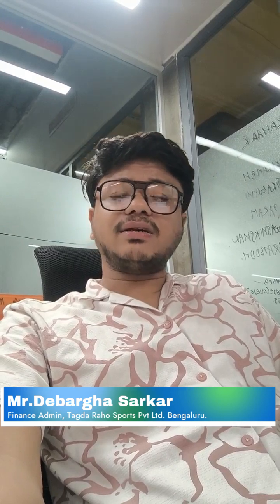Mr.DEBARGHA SARKAR, Bangalore | (English) | EasyAUTO4 Excel-to-Tally | PDF-to-Tally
EazyAUTO4 User Reviews: Excel to Tally & AI PDF to Tally Made Simple! 🚀

Mr.DEBARGHA SARKAR, FINANCE ADMIN, TAGDA RAHO SPORTS, Bengaluru, Karnataka,
🎉 A big THANK YOU to our amazing users for sharing their love for EazyAUTO4! 🙌 In this video, see how our Excel to Tally and AI-powered PDF to Tally Bank Statement Conversion tools are transforming accounting tasks for businesses, accountants, and tax professionals. 🚀 EazyAUTO4 simplifies data entry, saves time, and boosts accuracy with seamless integration into Tally. No XML or TDL needed—just copy, paste, and post! 💻

👉 Watch now to hear real user stories and discover why EazyAUTO4 is the go-to solution for effortless financial data management. Try our free demo today at exceltotally.in and experience the magic of automation! ✨

📢 Have your own EazyAUTO4 success story? Share it with us! Tag @exceltotally and let’s celebrate together.

Impression Systems & Software Pvt. Ltd.
🏢 Address: Office No. 14, Hari Akruti-1, Patidar Bhavan Road, Near Kathe Lane Signal, Dwarka, Nasik-422011 / Nashik-422011, Maharashtra, India.

XQQW+WC Nashik, Maharashtra

EazyAUTO4 Excel to TallyERP9/TallyPRIME Data Converter Features:
» Excel to TallyERP/TallyPRIME Sales Import
» Excel to TallyERP/TallyPRIME Purchase Import
» Excel to TallyERP/TallyPRIME Journal Import
» Excel to TallyERP/TallyPRIME Debit Note Import
» Excel to TallyERP/TallyPRIME Credit Note Import
____________  OTHER VIDEOS____________